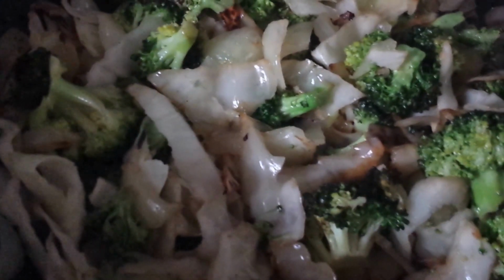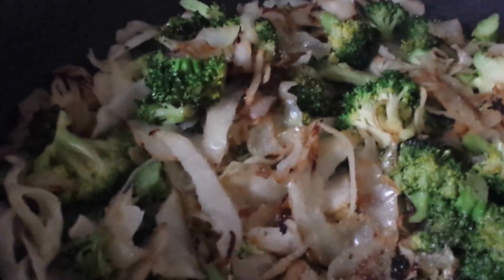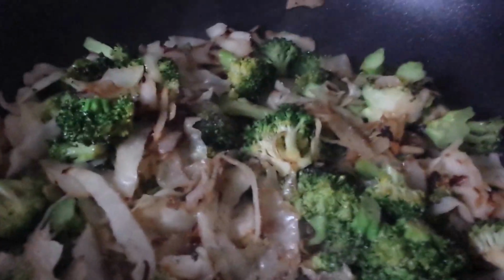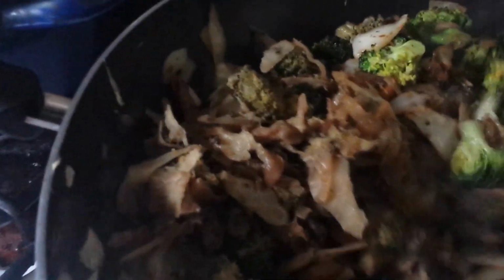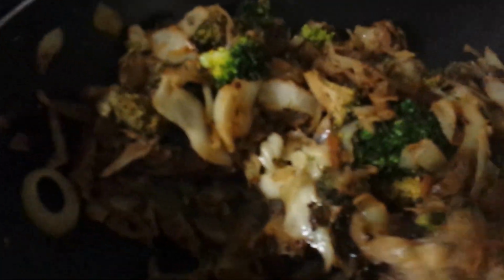Recipe vegan gluten and soy free vegetable fried rice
Easy recipe with leftover vegetables